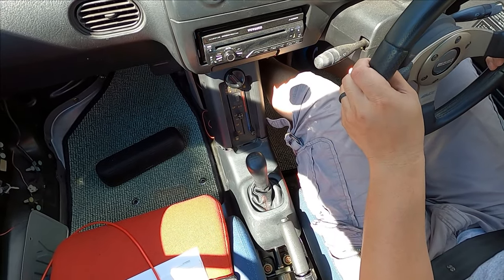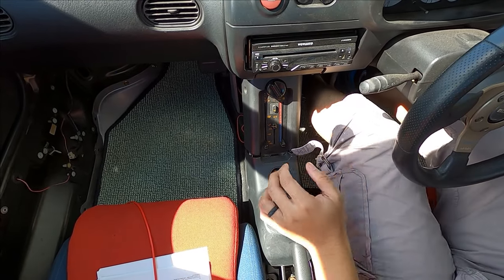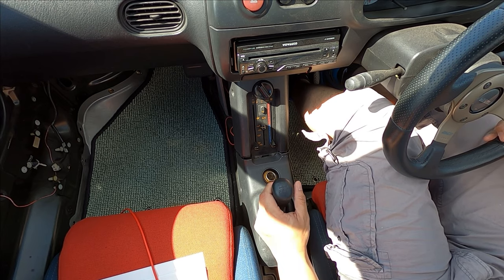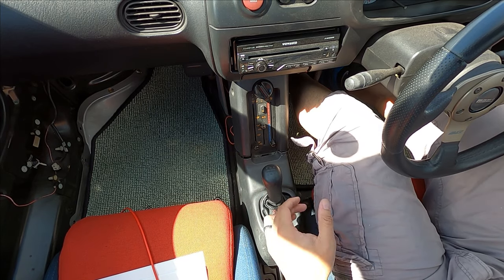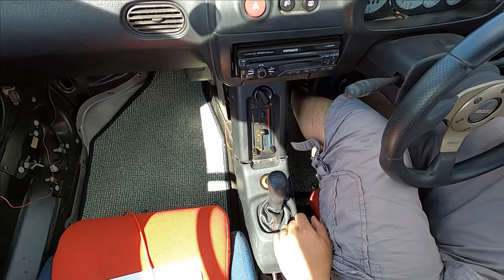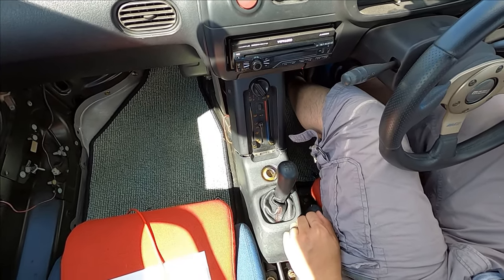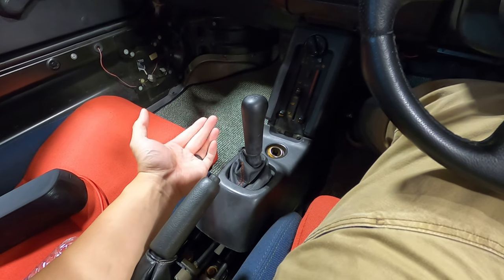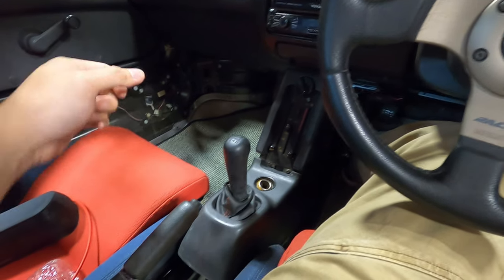Test Driving My Suzuki Cara (Autozam AZ-1) With A Short Throw Shifter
to check out the Autozam AZ-1 Knowledgebase I am compiling.

Ooooh this is one of my favorite mods so far. Improves driveability a lot if you like it sporty. I drove for a while on the worn stock shifter so this takes some getting used to.
Easy mod to do yourself if you know how to weld otherwise you can probably pay someone to do this if you can't buy one already done.